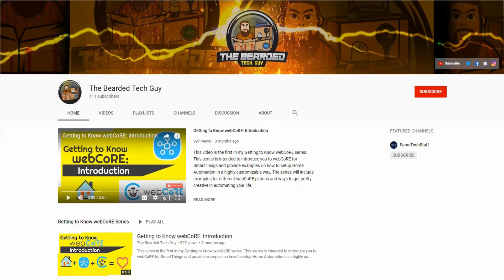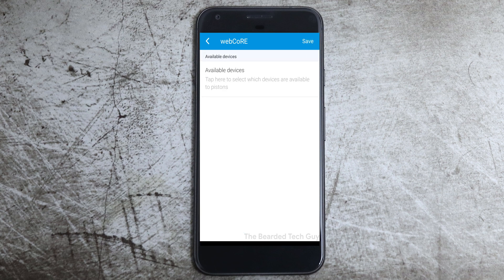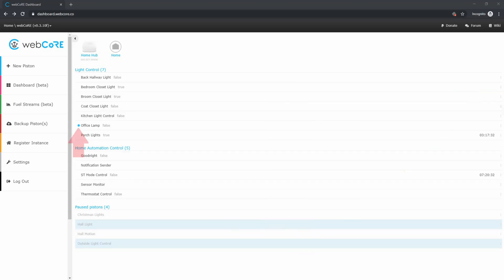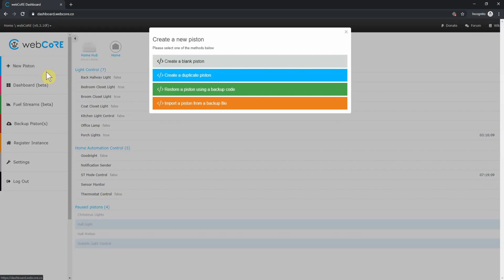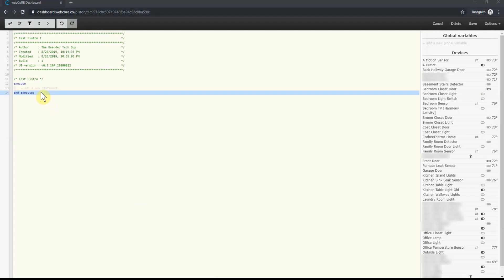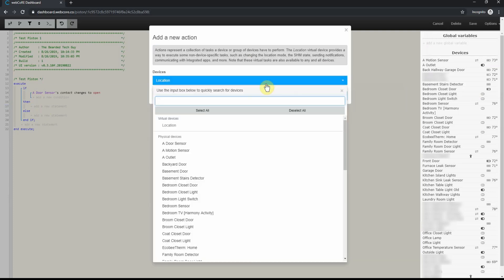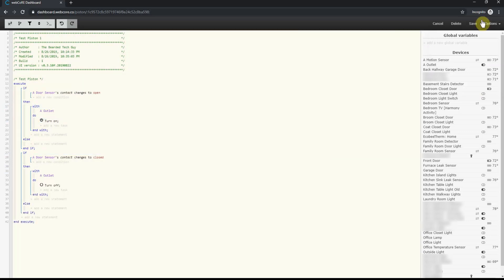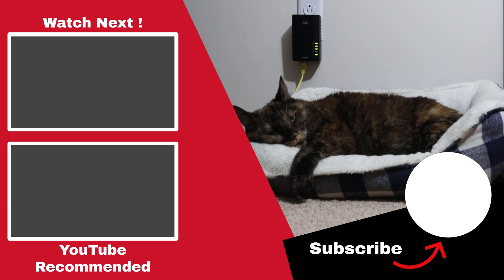Getting to Know webCoRE: Dashboard Deep Dive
In this Getting to Know webCoRE video we will be taking a deeper look at the dashboard used to navigate webCoRE. This webCoRE tutorial video will go over the different menus within the SmartThings smartapp to help better setup your home automation projects. After going over navigation I will go over a simple Home Automation Idea being setup within webCoRE.

About the "Getting to Know webCoRE" Series:
The series is intended to introduce you to webCoRE for SmartThings and provide examples on how to setup Home Automation in a highly customizable way. The series will include examples for different webCoRE pistons and ways to get pretty creative in automating your life. webCoRE is a great alternative for those who have been abandoned by the recent abrupt shutdown of Stringify. If you are looking for a Stringify alternative make sure to check out webCoRE!  Samsung SmartThings is a great alteranative for the Wink Hub. With this Wink Hub replacement, you can run smartapps that allow you to unlock the full potentional of the SmartThings hub such as webCoRE.

webCoRE makes SmartThings a great alternative to the now closed stringify service!

Looking to get into SmartThings? All it takes are three easy steps!